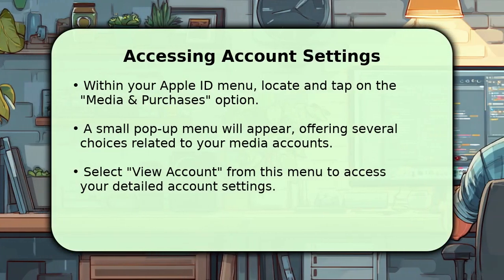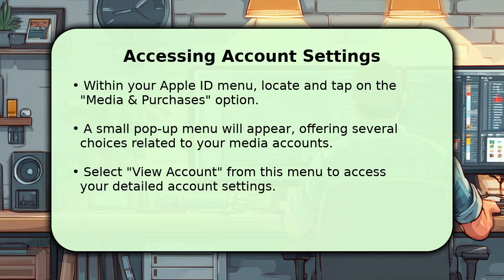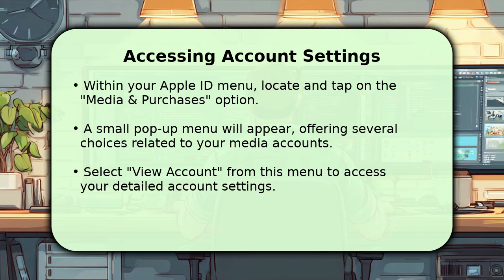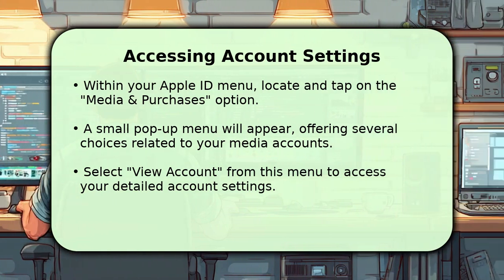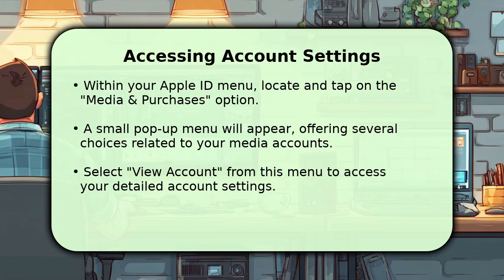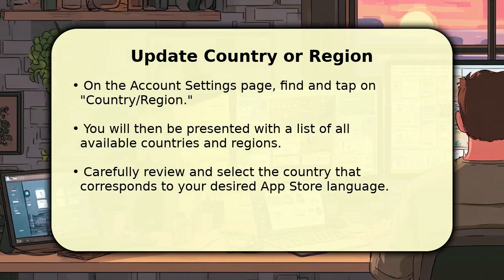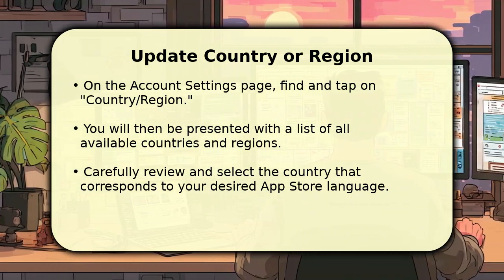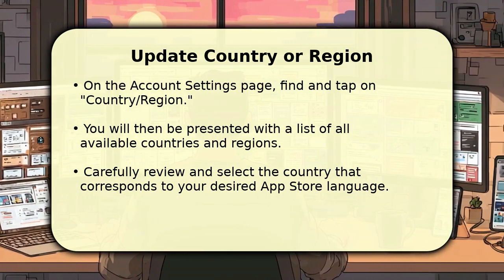How To Change App Store Language 2025 (Only Way)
▸ :^) Are you looking to change your App Store language in 2025? This video reveals the ONLY proven method to successfully update your App Store language settings for your iPhone or iPad! If you're struggling with a foreign language App Store or simply want to switch it to your preferred language, this comprehensive, step-by-step tutorial is for you. Learn exactly how to navigate through your Apple ID and device settings to ensure your App Store displays in the language you want. We cover the most current and effective method for 2025, so you can easily browse and download apps without any language barriers. Don't waste time with outdated methods – this is the definitive guide to changing your App Store region and language preferences. Watch now to gain full control over your App Store experience and make your Apple device more user-friendly!